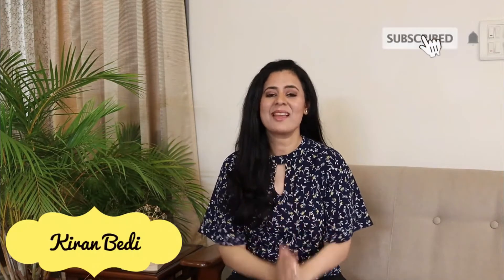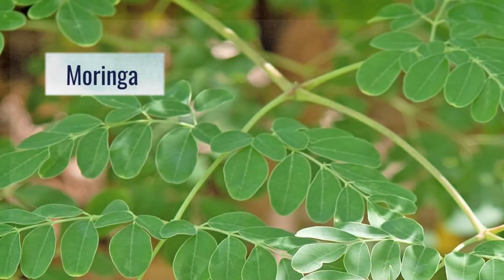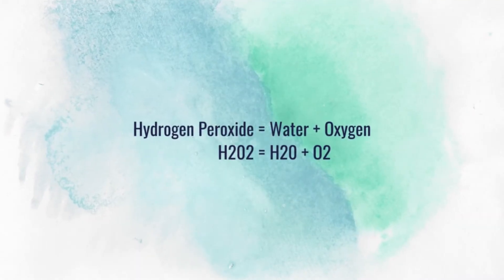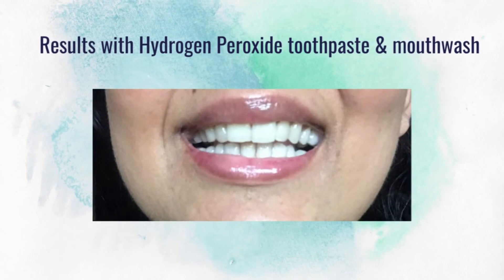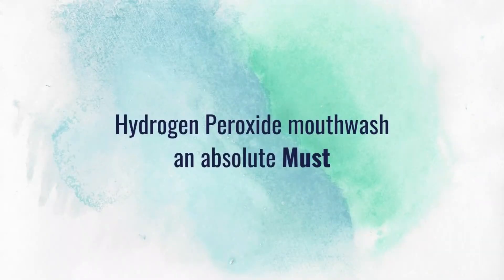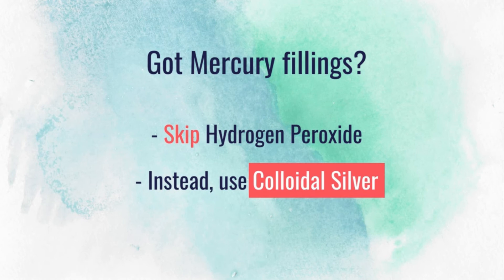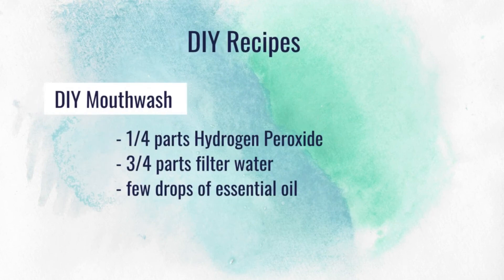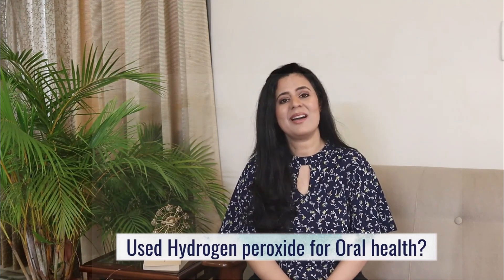Hydrogen Peroxide Teeth Cleaning. Oral Health in Pennies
Hydrogen Peroxide for Teeth Clearing and Teeth Whitening – that’s the topic I discuss in the video. I didn’t know that Hydrogen Peroxide was the best-kept secret to oral hygiene and oral wellness. For the price of a Starbucks coffee – you get squeaky clean teeth and no mouth odor.

My exploration into Hydrogen Peroxide has an interesting story – which I share in the video. It’s been three months since I have been using Hydrogen Peroxide for oral health and, I can’t recommend it enough. In the video, I also share DIY recipes for Hydrogen Peroxide Toothpaste, Hydrogen Peroxide Mouthwash – so do check them out. Hydrogen Peroxide is also one of the best ways to sanitize your toothbrush and dental retainers.

When buying Hydrogen Peroxide for dental use – make sure it's 3% food grade with no added stabilizers. My favorite brand is Essential Oxygen.

Use this link below to shop from Essential Oxygen. The brand sells 3% Hydrogen Peroxide, Hydrogen Peroxide Toothpaste, and Hydrogen PeroxideM Mouthwash.

Link to my book, Overcoming Fear and Failure